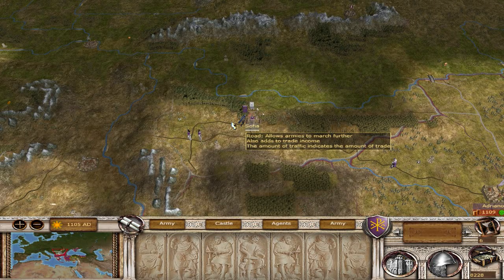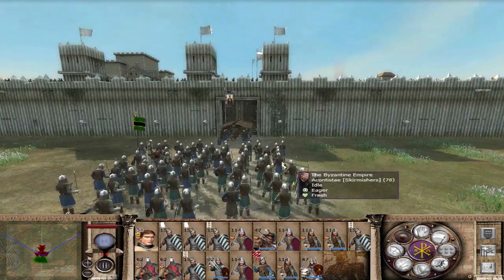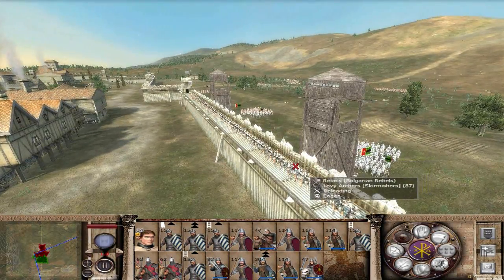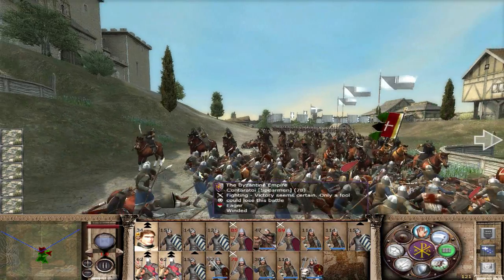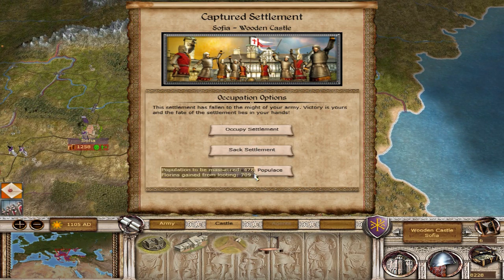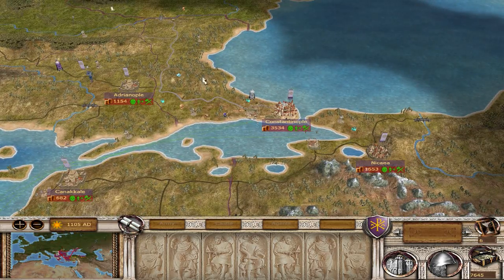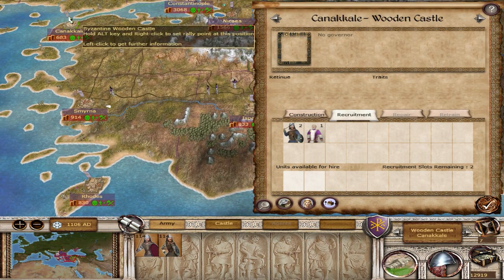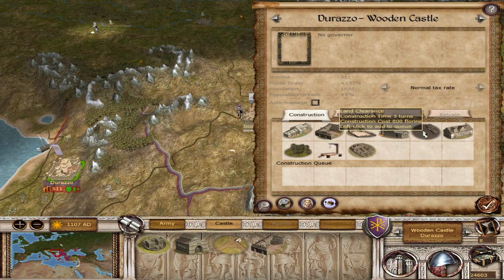Let's Play Stainless Steel 6.4 Byzantium Part 2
In which we fight the battle for Sophia and conduct more diplomacy.